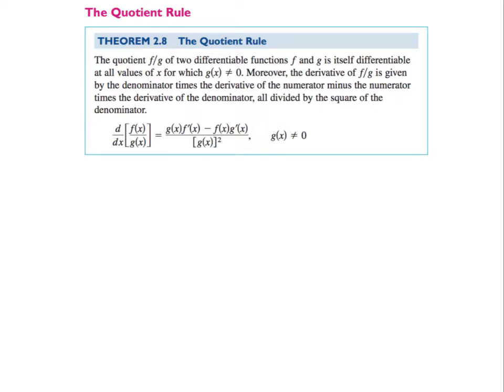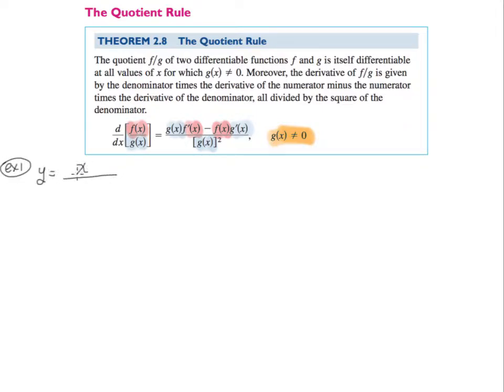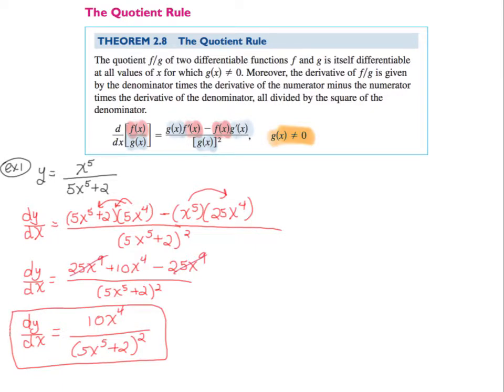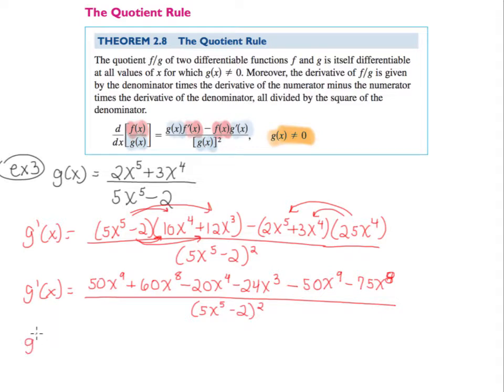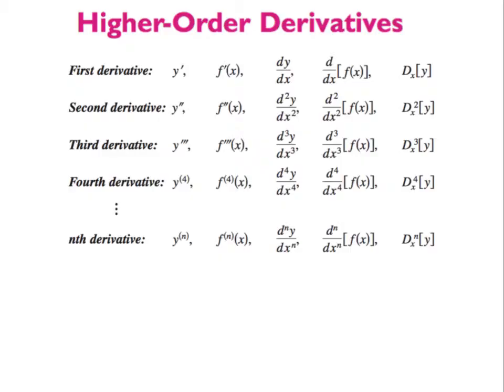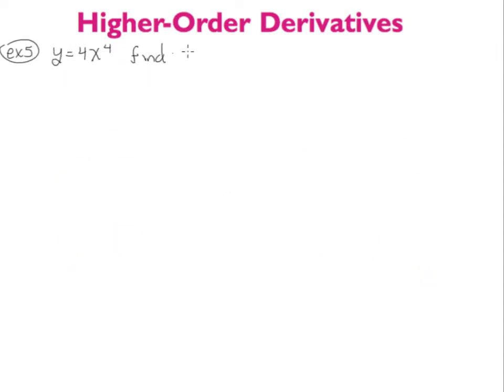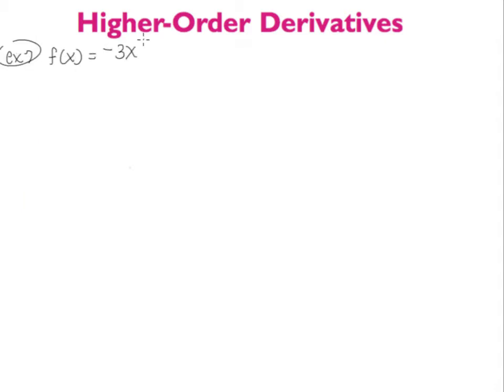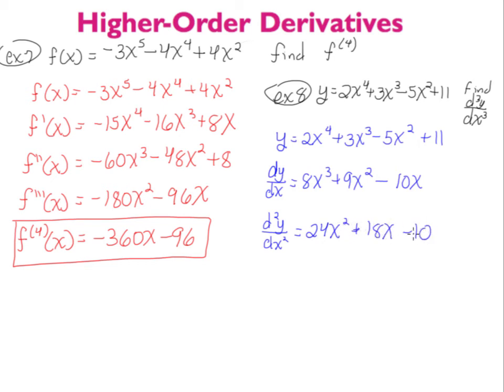2.3b quotient rule and higher order derivatives